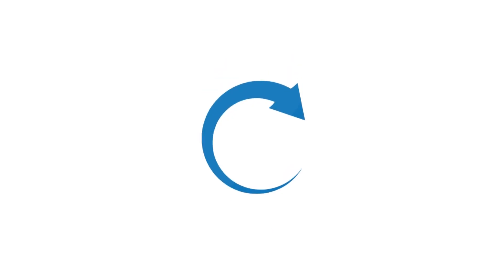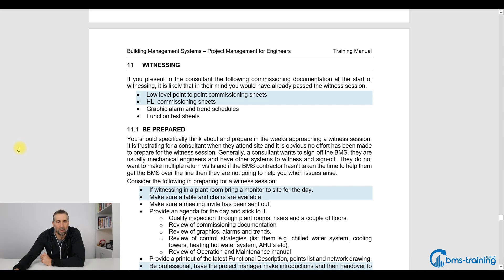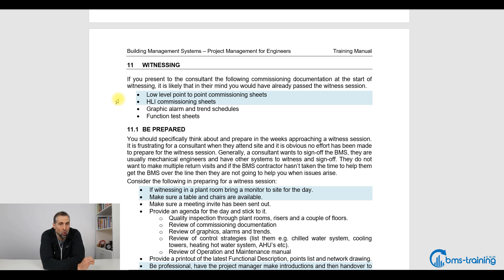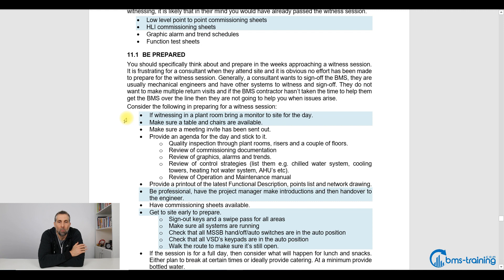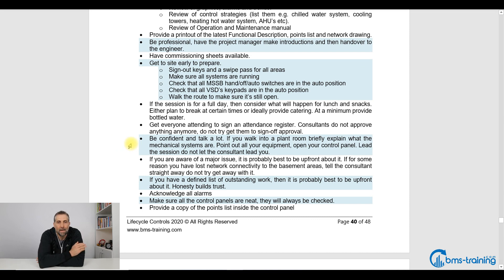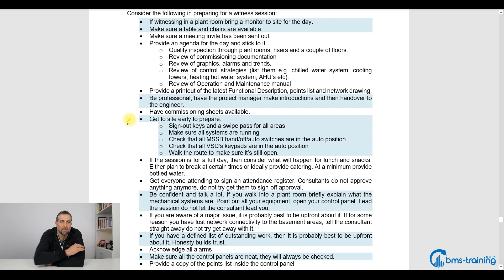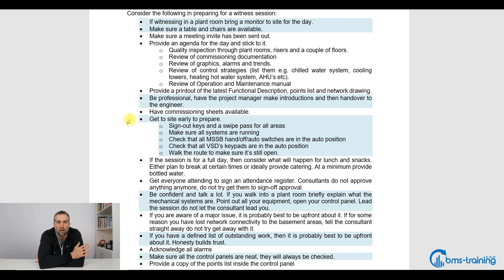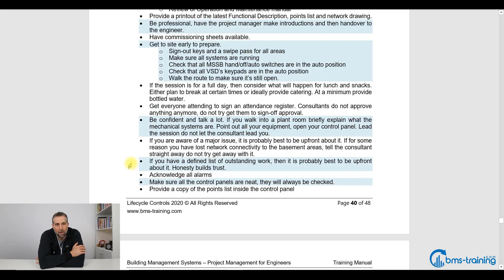BMS Witnessing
- Workshops.
- Q&A Sessions.
- Cancel anytime.